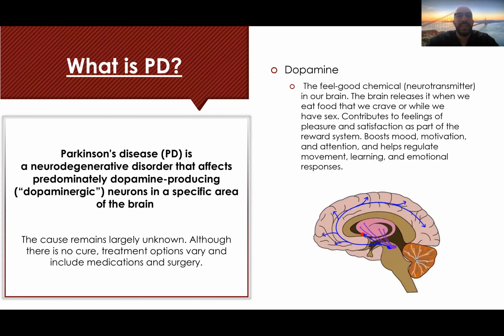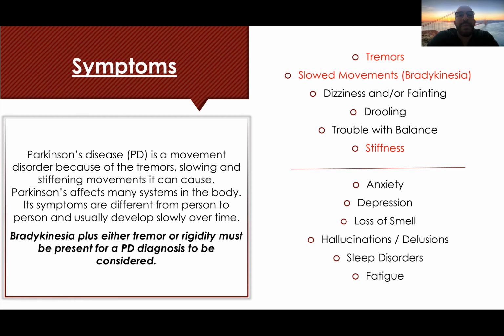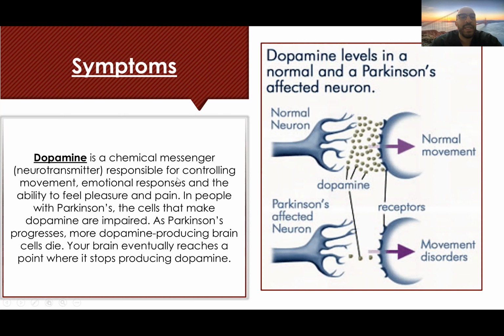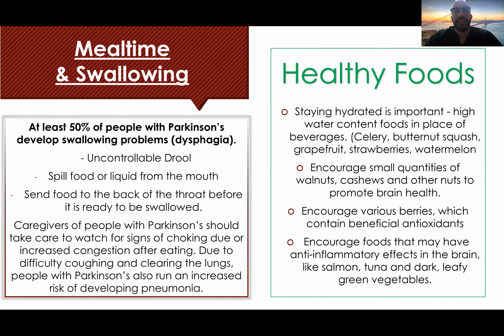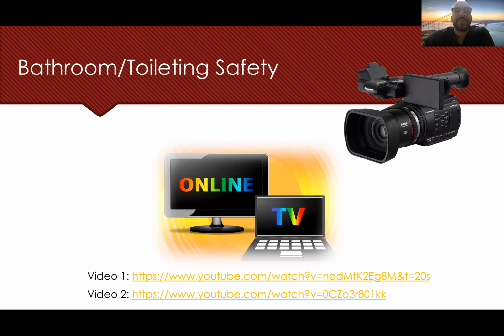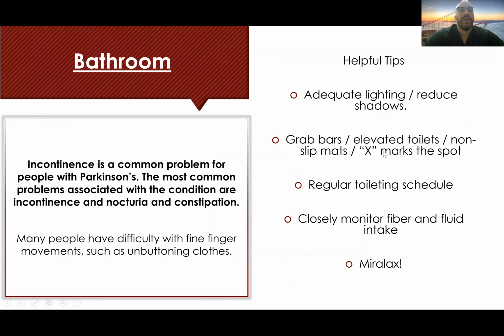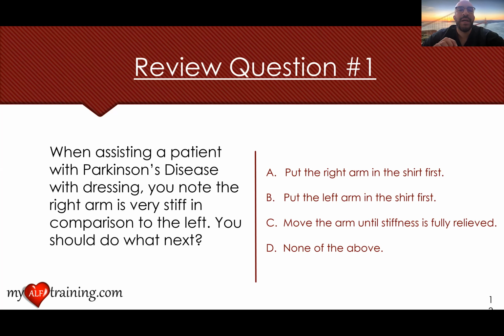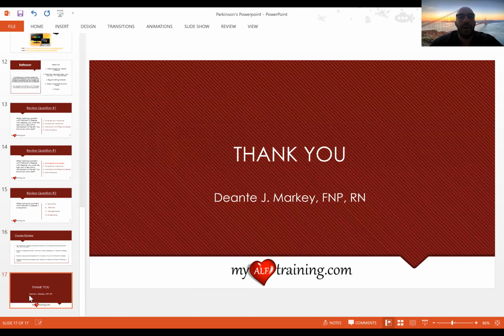Parkinson's Disease for Assisted Living Facilities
Services include Training, Real Estate, Consulting, Marketing for Assisted Living Facilities